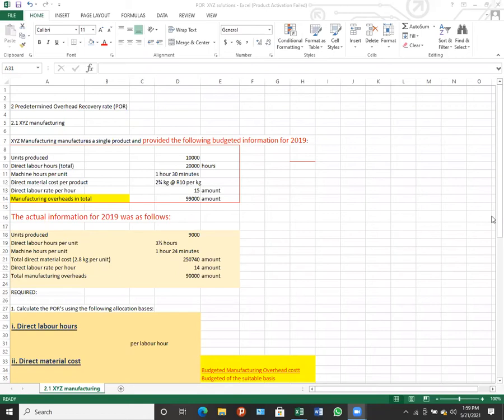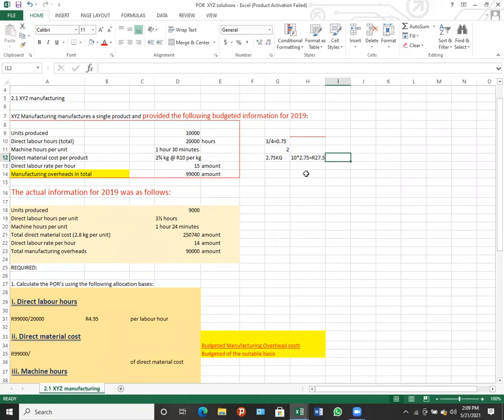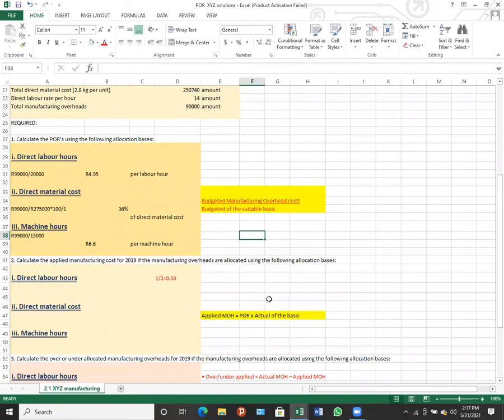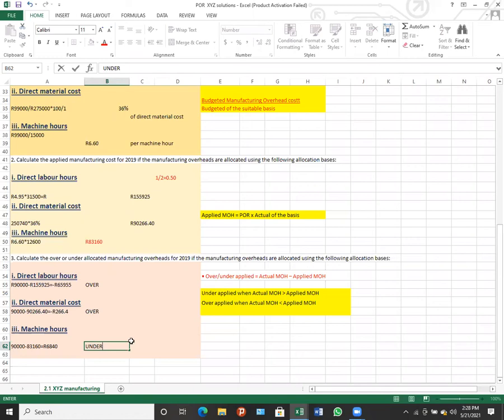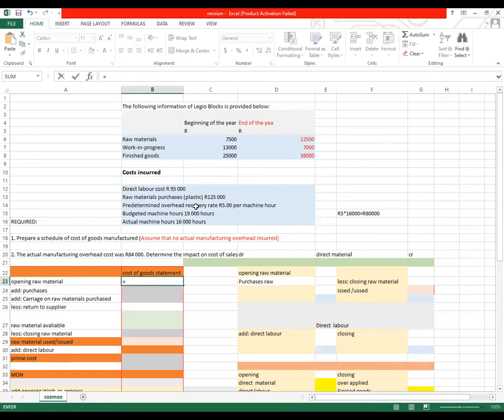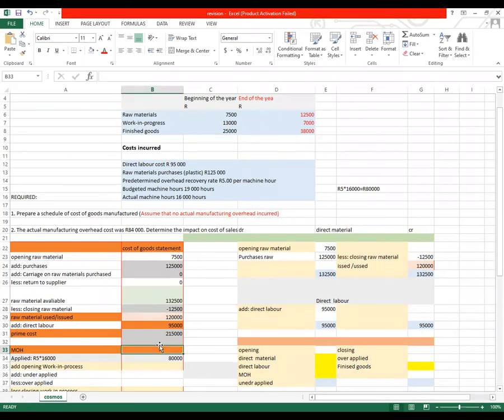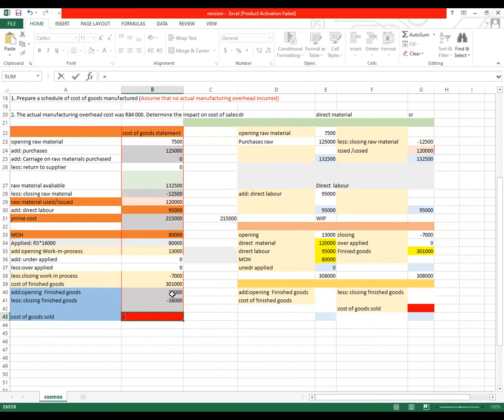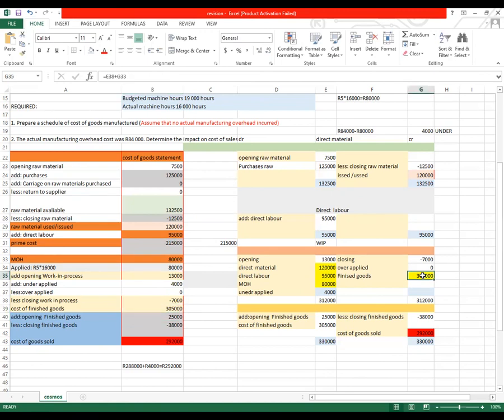CFM calculation POR by TONNY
cost and financial management
by TONNY MADIRE